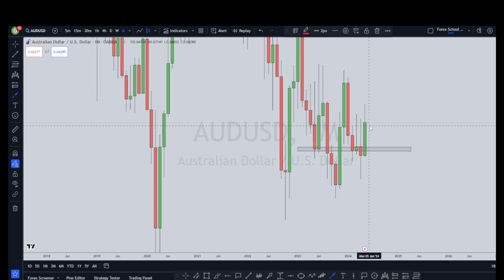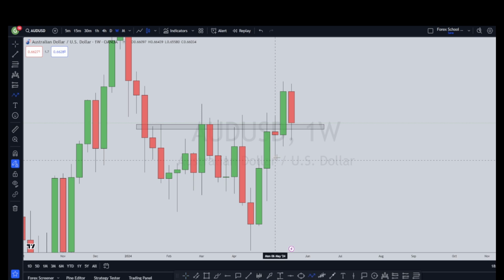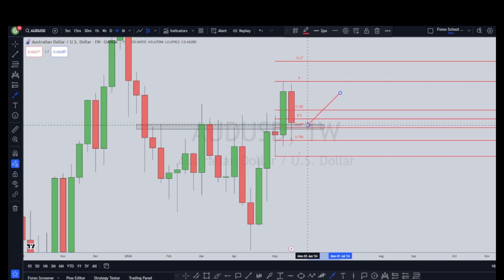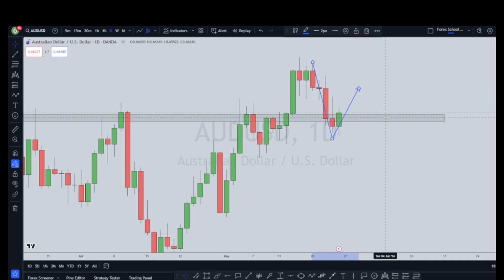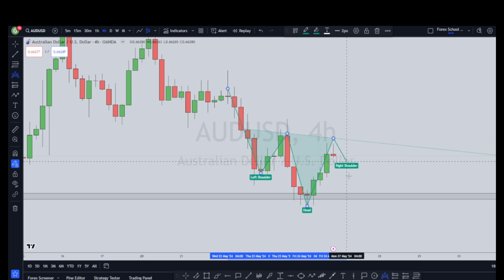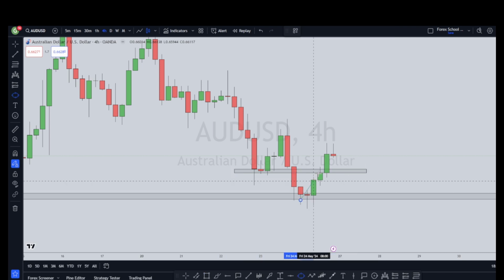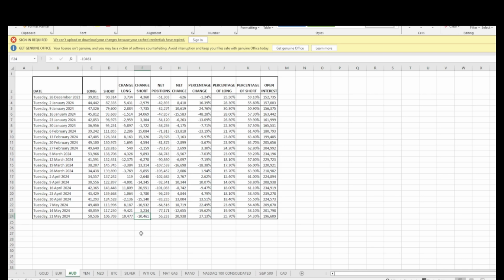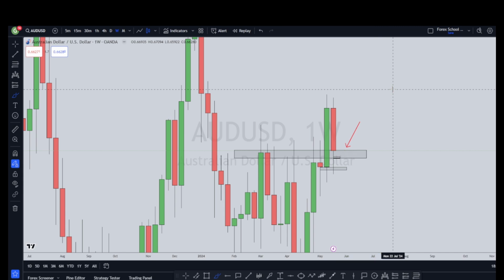AUDUSD market analysis and forecast for the coming days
In this video i analyze the AUDUSD pair and give my direction that i anticipate price to take in the coming few days. This is not trading advice but my experienced outlook of the market structure and interpretation of of price behavior and how its likely to influence market movements
This is not trading advice, its just educational content to aid your outlook of the markets